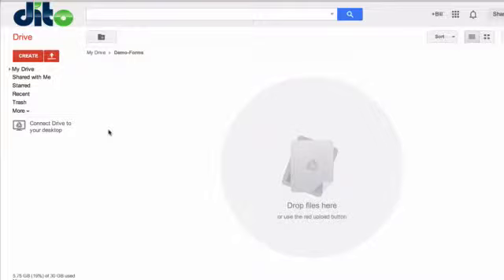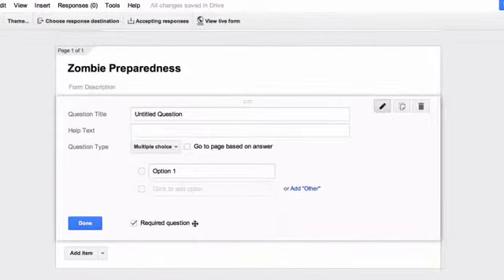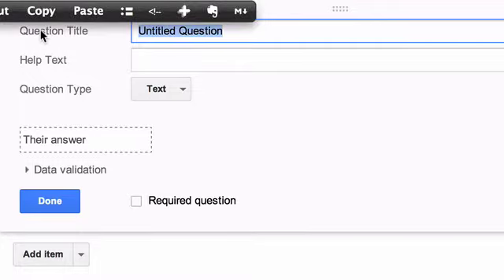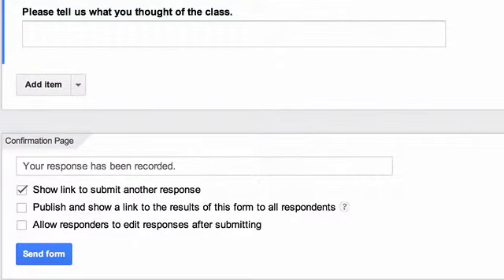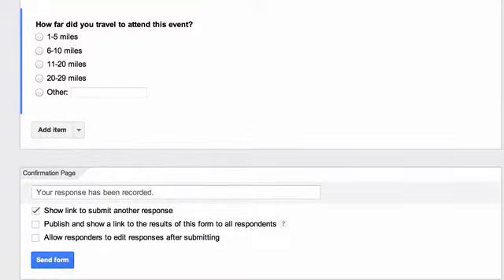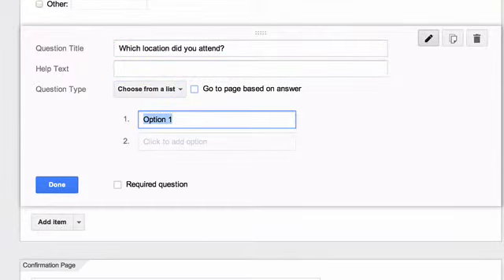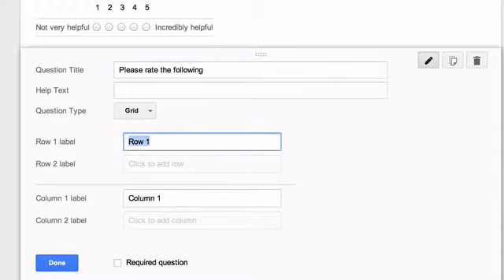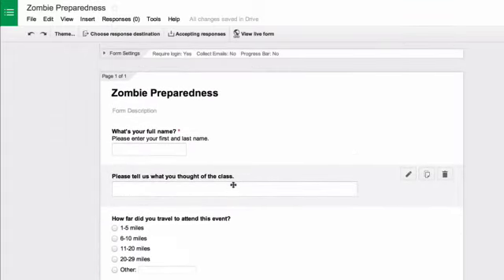Question Types in Google Forms